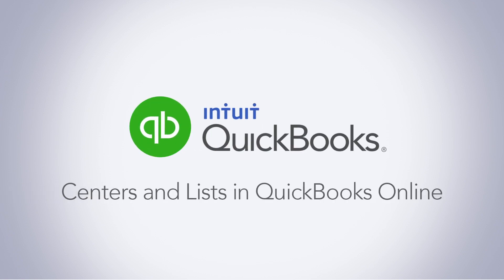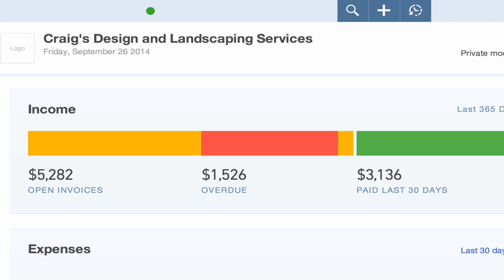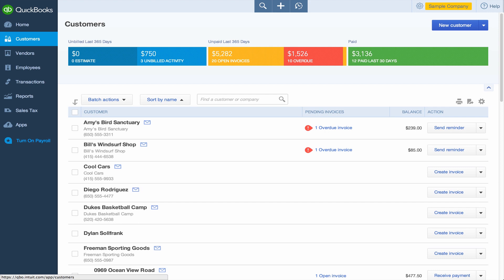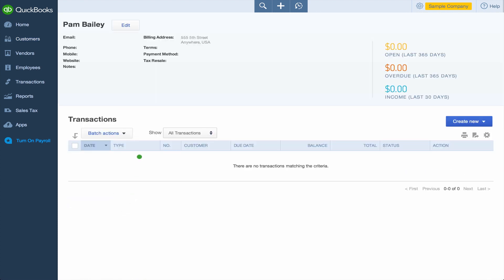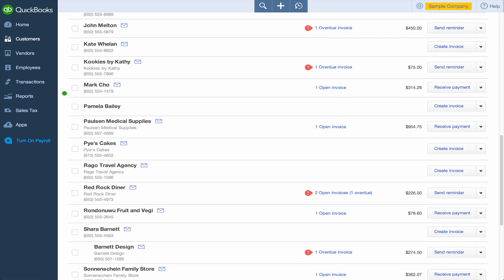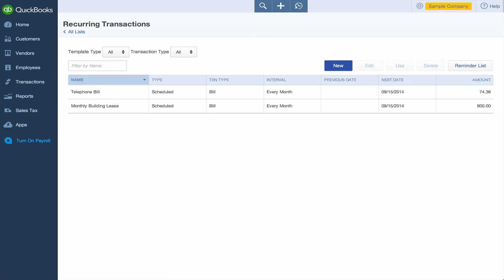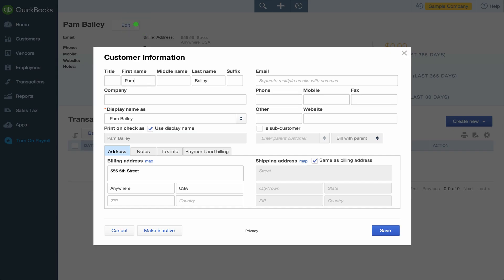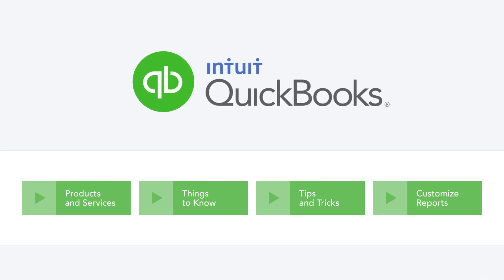Centers and Lists in QuickBooks Online vs Pro & Premier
As a QuickBooks Pro or Premiere user, you’re aware that most of the information you use is stored in lists. In QuickBooks Online all of this information is stored in two types of lists: Centers and other Lists. We’ll show you just how easy it is to navigate and manage these lists so you will be more organized than ever before.